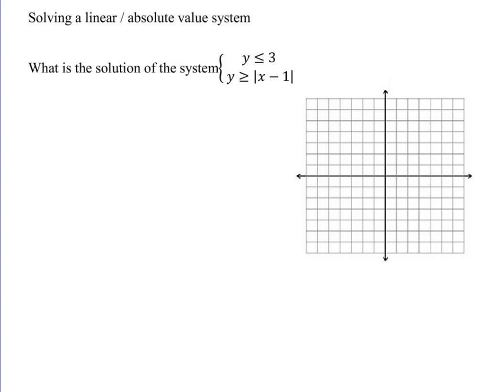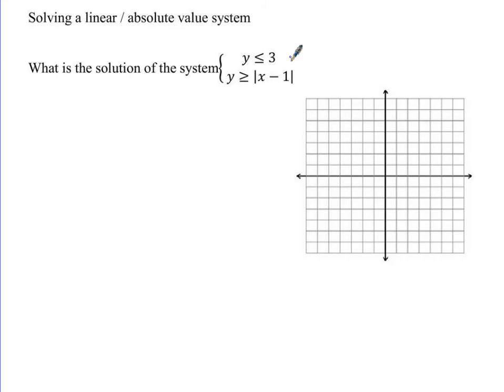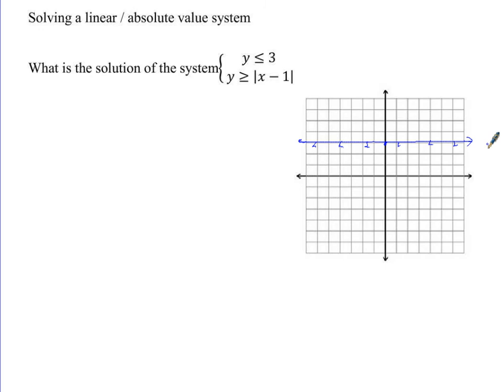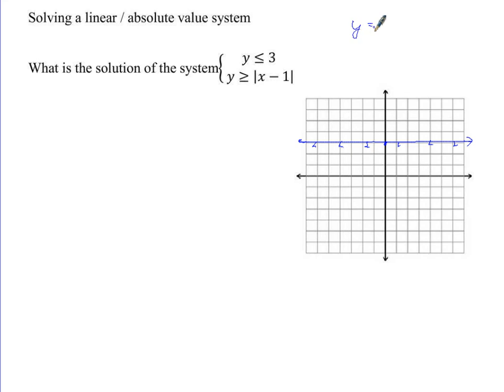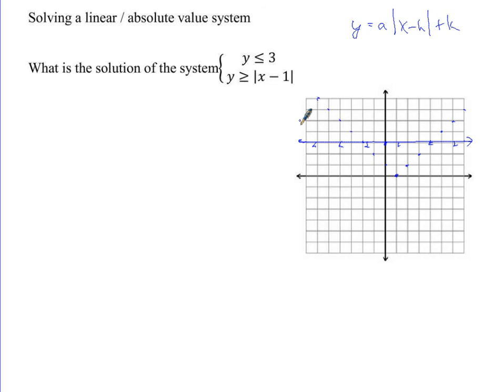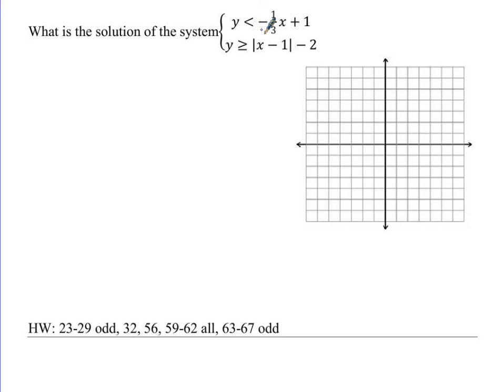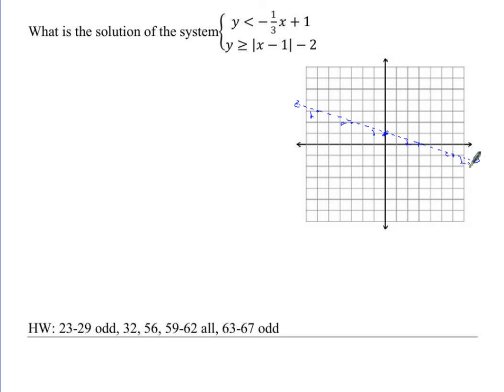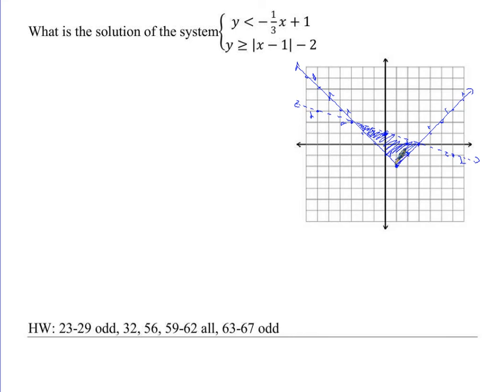A2 3 3 Systems of Inequalities part 2